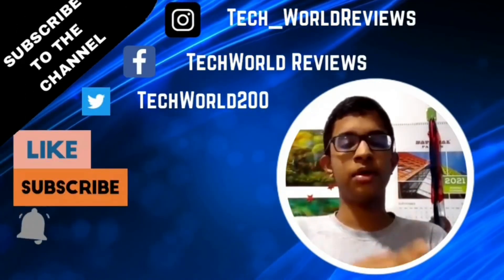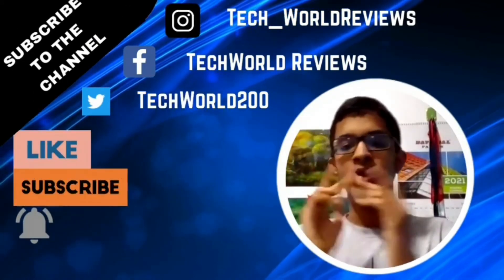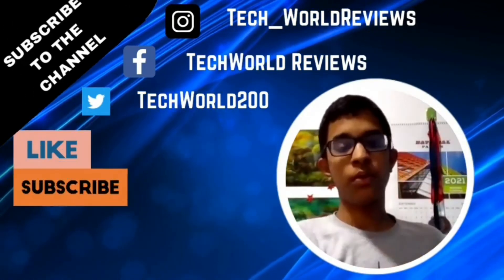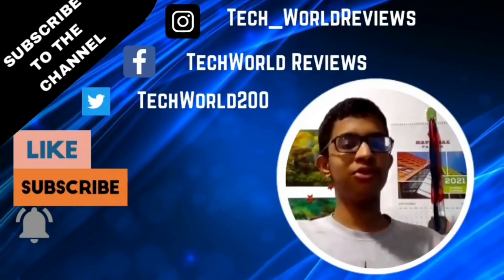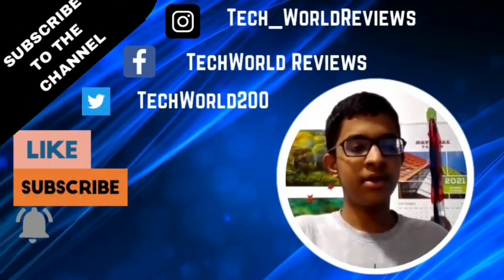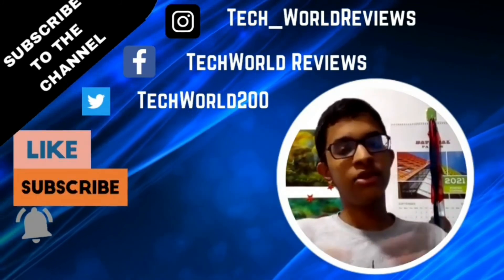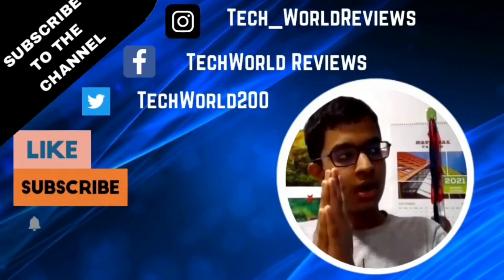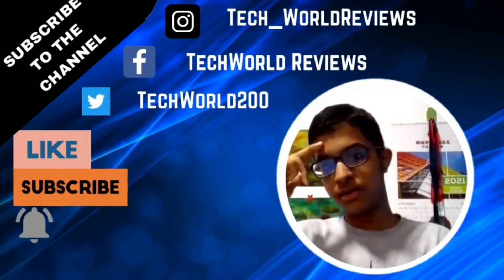Dizo Buds Z Review